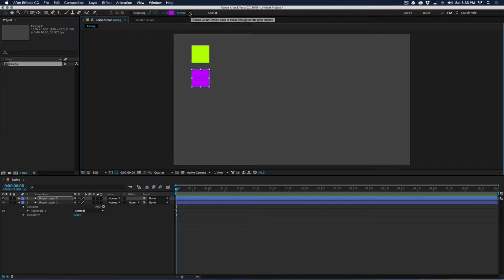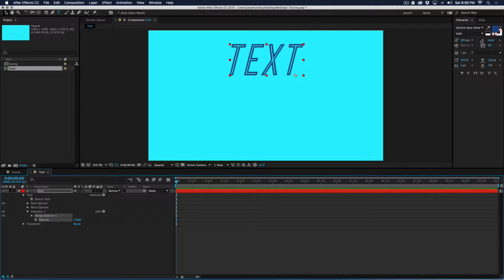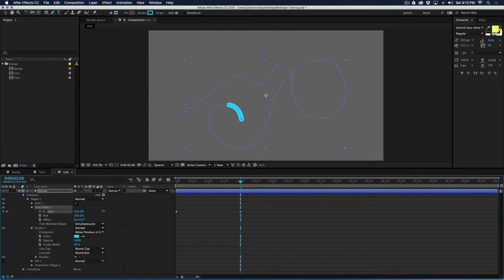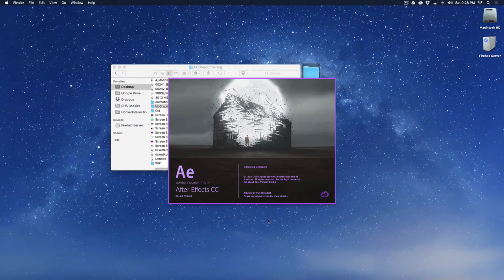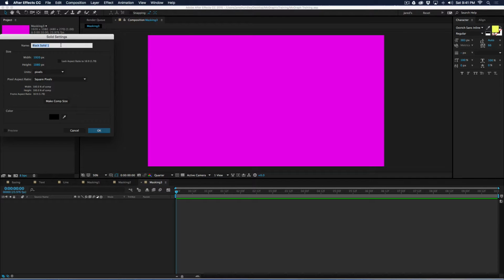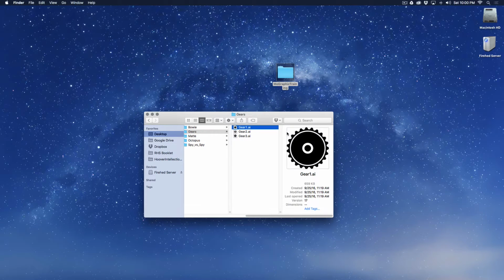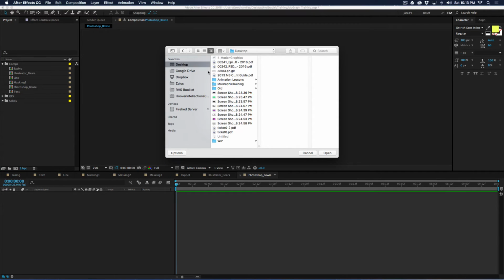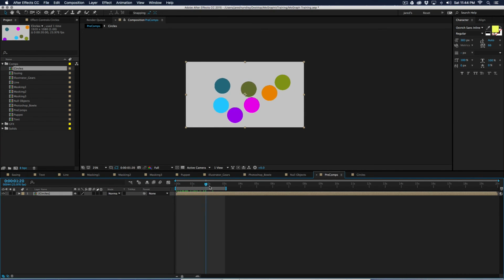Assignment #4: MotionGraphics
Using After Effects to explore the possibilities of motion graphics!